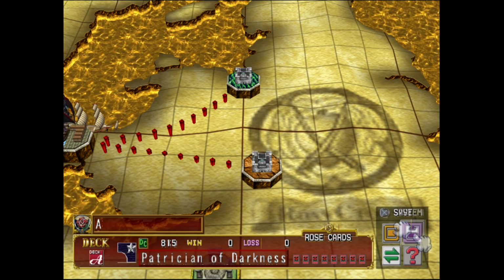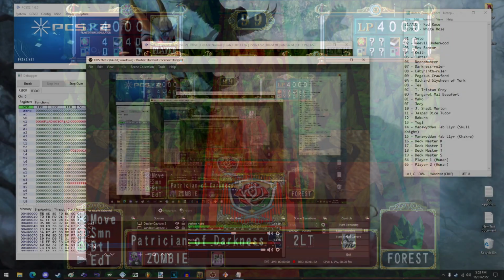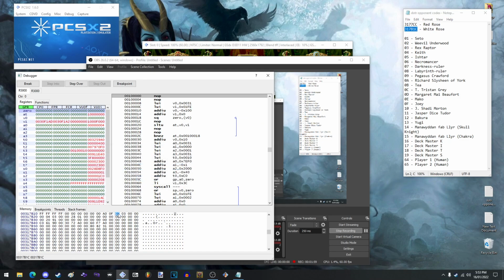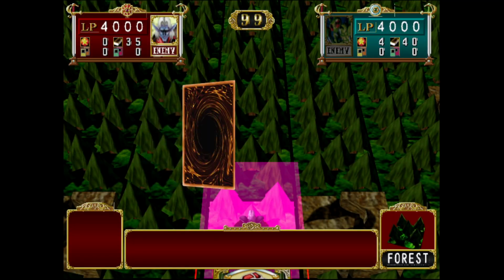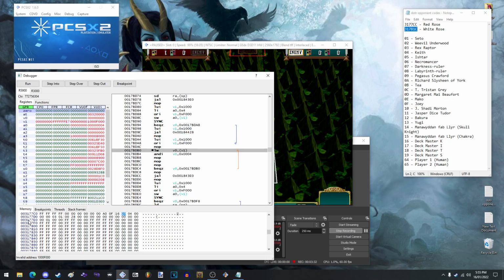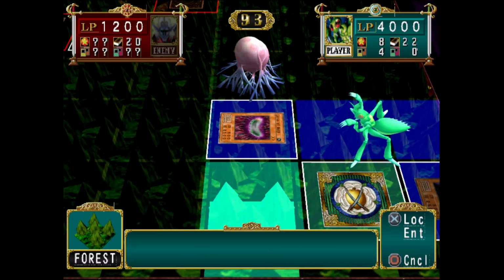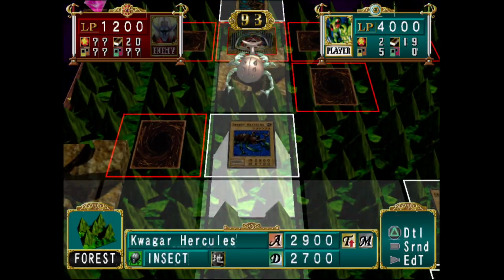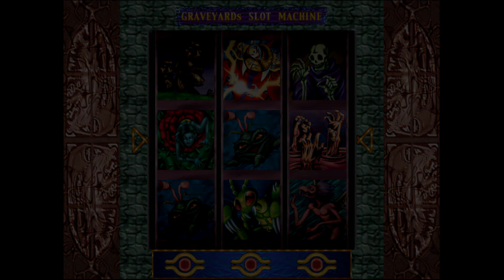Play as Enemy Duelist in Duelists of the Roses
3177CC - Red Rose
317B1C - White Rose

01 - Seto
02 - Weevil Underwood
03 - Rex Raptor
04 - Keith
05 - Ishtar
06 - Necromancer
07 - Darkness-ruler
08 - Labyrinth-ruler
09 - Pegasus Crawford
0A - Richard Slysheen of York
0B - Tea
0C - T. Tristan Grey
0D - Margaret Mai Beaufort
0E - Mako
0F - Joey
10 - J. Shadi Morton
11 - Jasper Dice Tudor
12 - Bakura
13 - Yugi
14 - Manawyddan fab Llyr (Skull Knight)
15 - Manawyddan fab Llyr (Chakra)
16 - Deck Master K
17 - Deck Master I
18 - Deck Master T
19 - Deck Master S
64 - Player 1 (Human)
65 - Player 2 (Human)